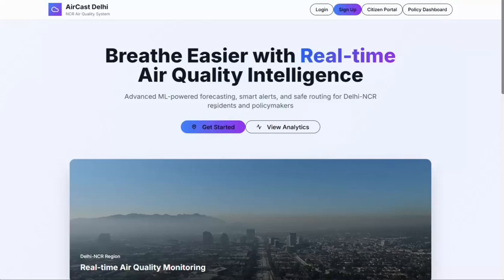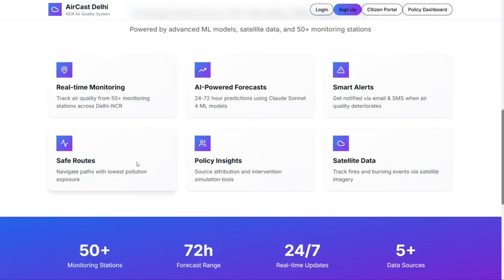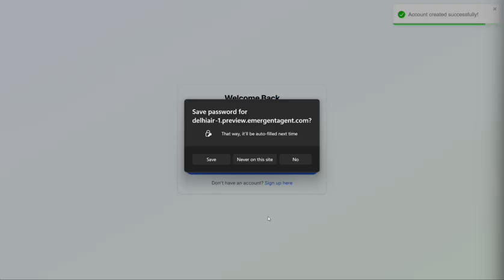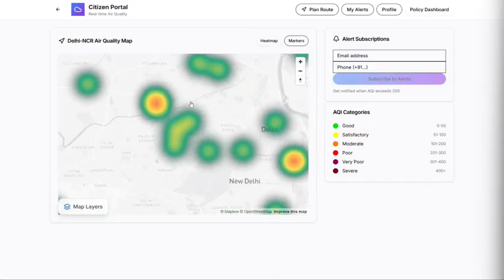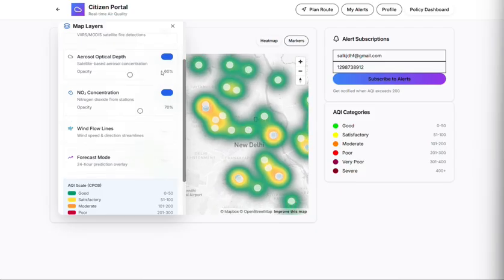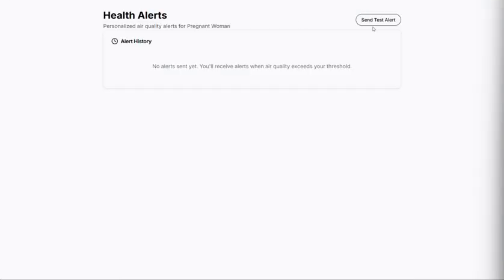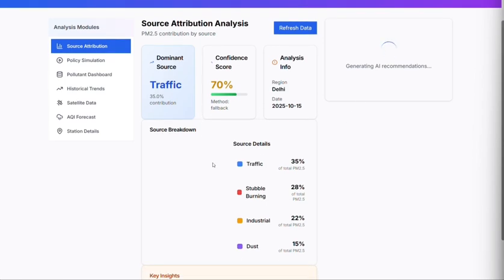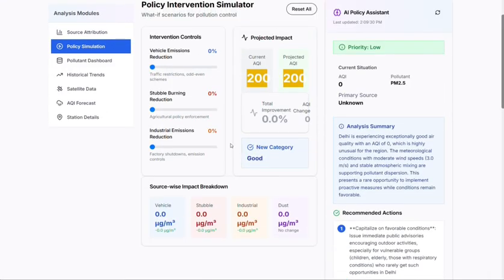AI-Driven Pollution Source Identification, Forecasting & Policy Dashboard for Delhi-NCR. SIH 25216